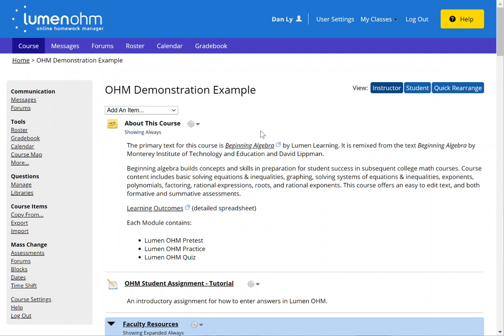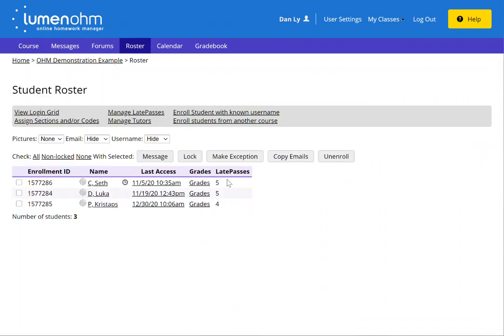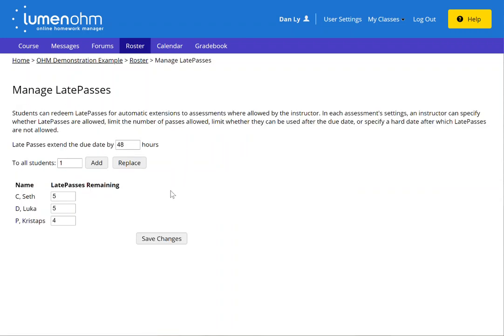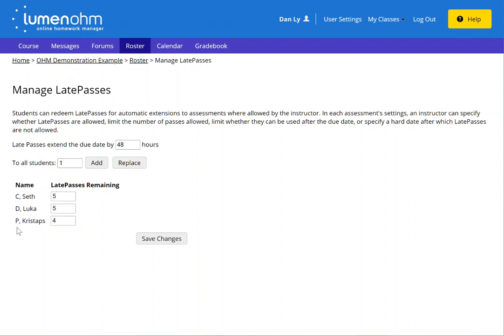OHM Late Passes - Management within the roster page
In this video, we will explain how to manage Late Pass settings from within the roster page.